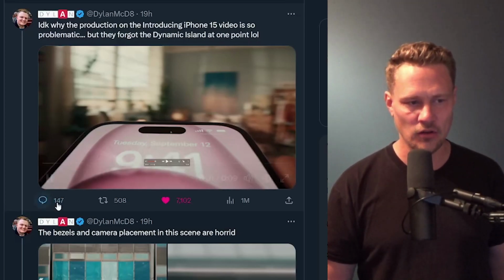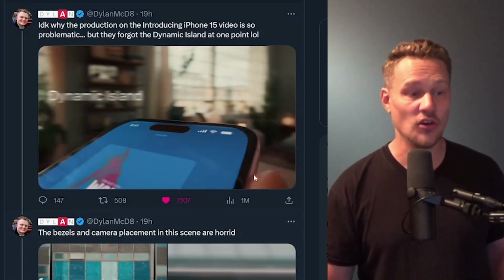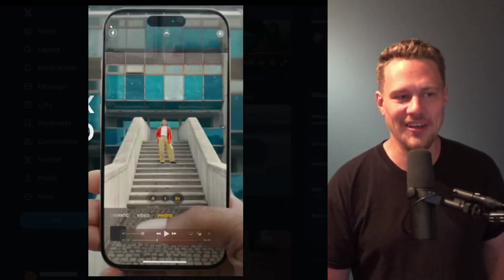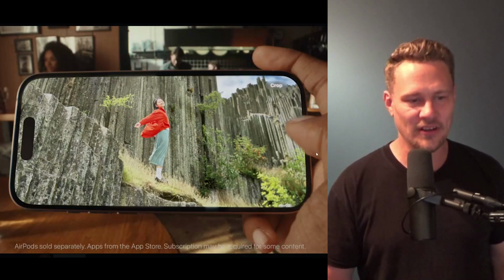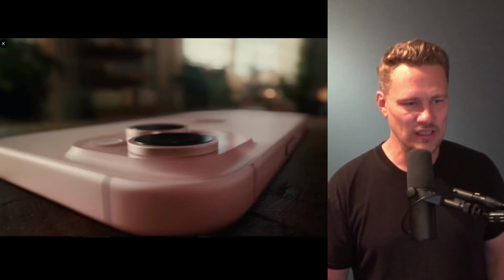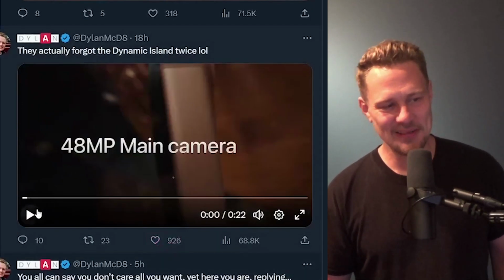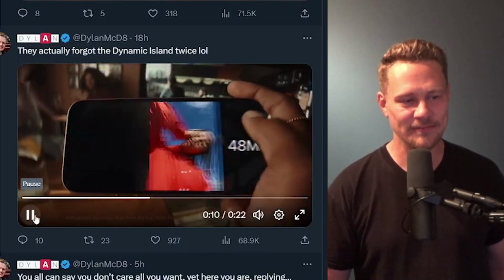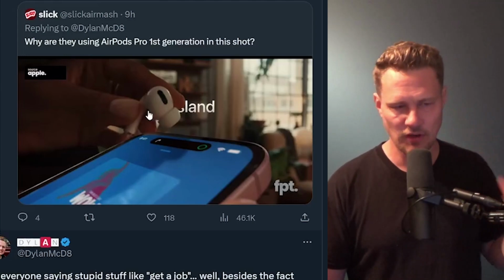Sloppy errors in the Apple iPhone 15 Keynote! All EXPOSED and Analysed!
Usually Apple's keynotes are almost flawless. Hardcore Apple fans need to look close to discover hidden details or find potential errors, hiccups and mistakes. But this time a nifty Twitter user called Dylan (@DylanMcD8
on Twitter) uncovered several embarrassing errors in the new 'Introducing iPhone 15' video. Besides introducing a new USB-C port for the iphone, Tim Cook also allowed for some small glitches in some of the animations and post production. I still think the show was very impressive, as always. But this is just too funny to not discuss. I hope you enjoy.

For livestream announcements, gaming news and to stay up to date on my channel consider following me on Twitter

additional tags:

apple iphone 15 announcement,
iphone 15 performance,
apple iphone 15,
iphone 15 event recap,
iphone 15 release event,
apple keynote,
iphone 15 news,
iphone 15 impressions,
iphone 15 launch event,
iphone 15 specifications,
iphone 15 unveiling,
iphone launch event,
new iphone launch,
apple event,
technology